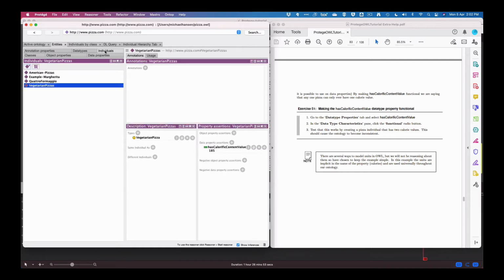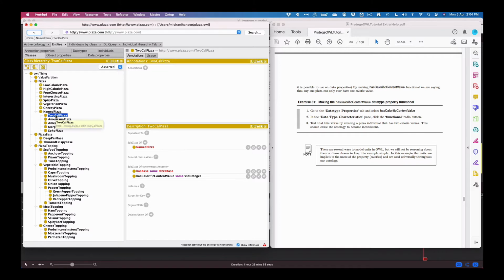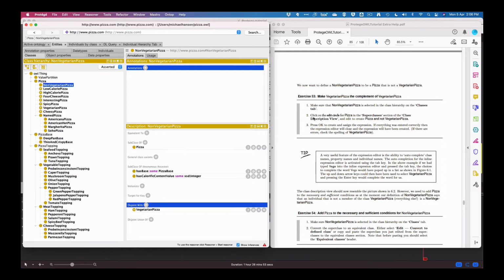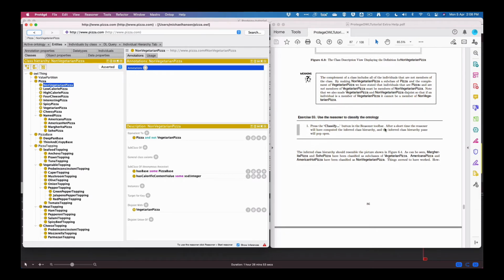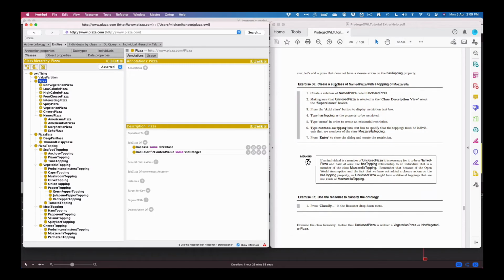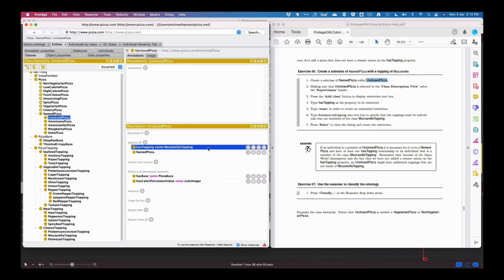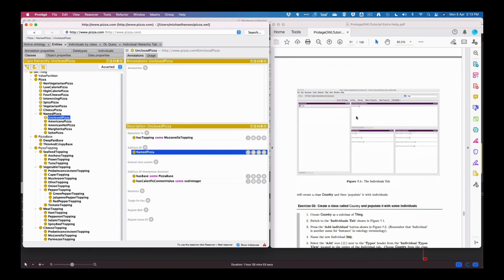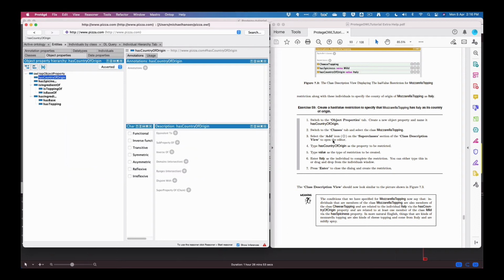Protege Tutorial - exercises 51 to 60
This video walks through the exercises 51 to 60 from the protege tutorial